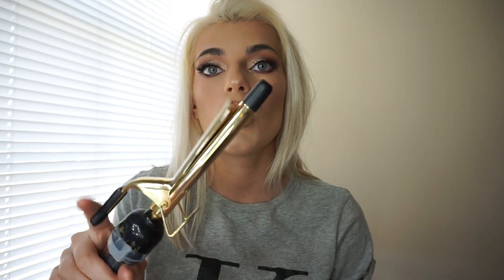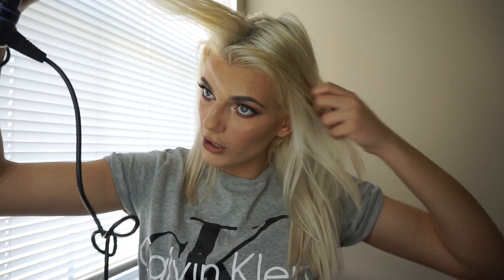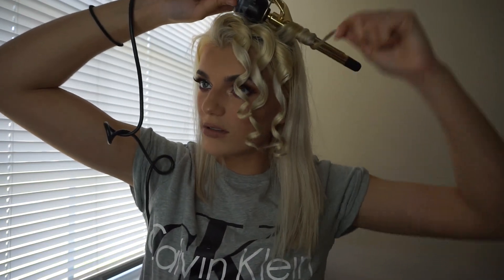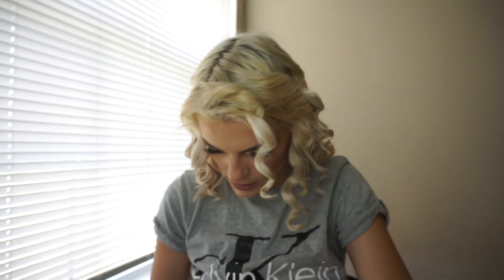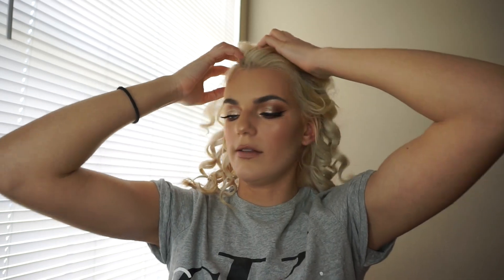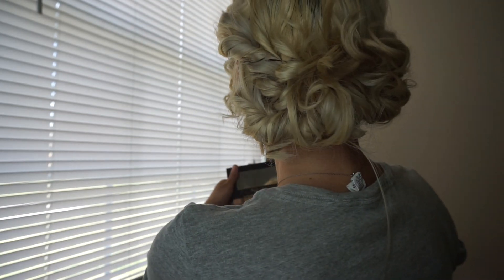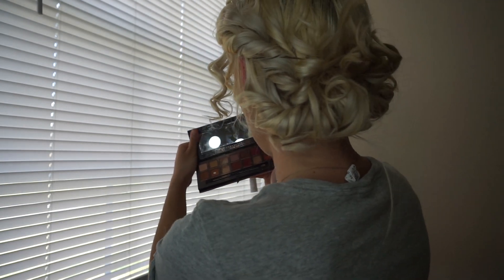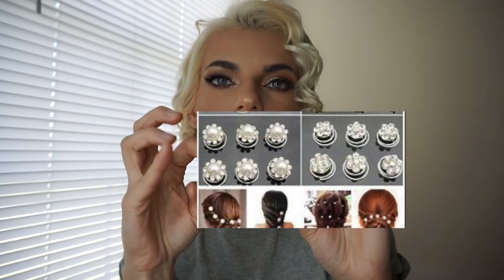DIY PROM HAIR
Hey guys! This is by far the easiest prom hair tutorial ever!
Love this look on any type of prom dress because it looks so professionally done, but done at an affordable price! Let me know through social media if you tried out this look!
LOVE YOU
-J

CURLER USED IN VIDEO:  HOT TOOLS 5/8 INCH CURLER